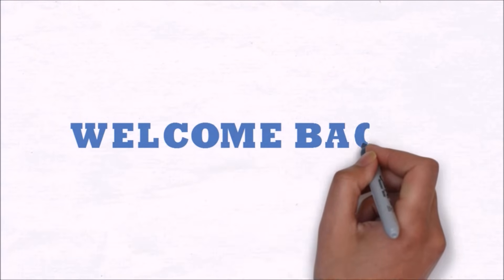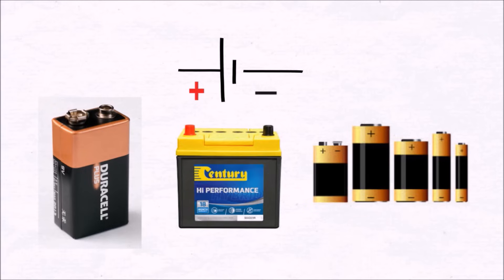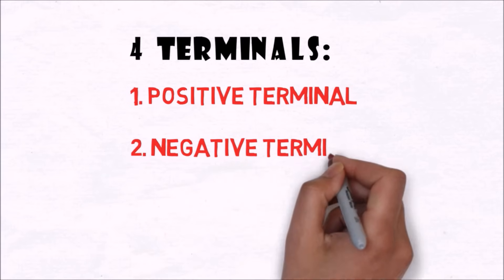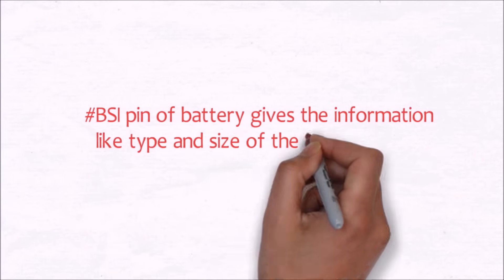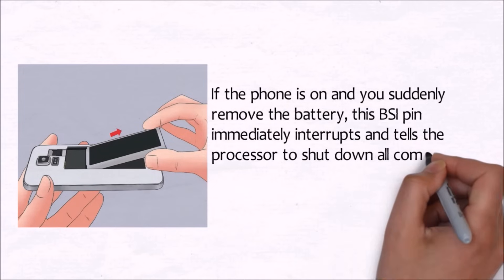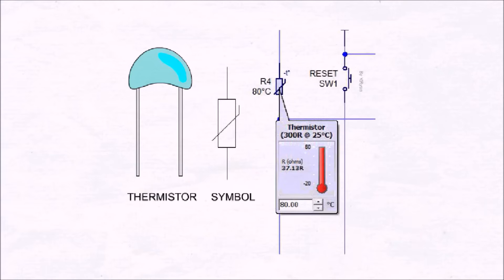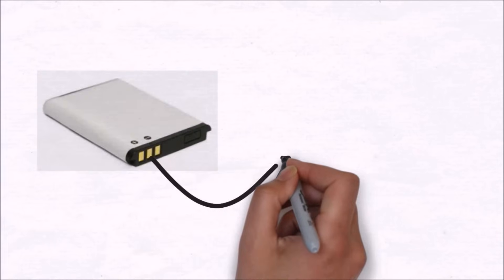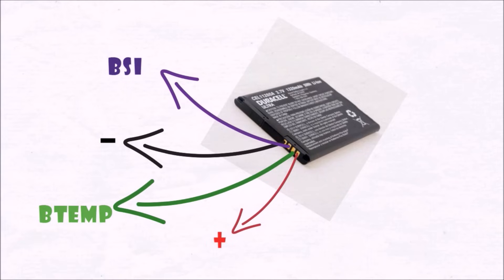Why your mobile phone battery have more than 2 terminals?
Do you know why your cell phone battery have more than 2 terminals?
well, know all about cell phone batteries in this video.